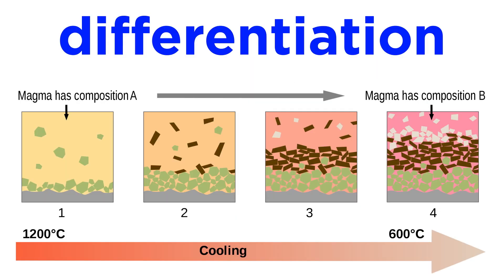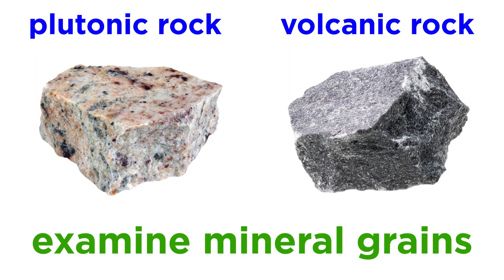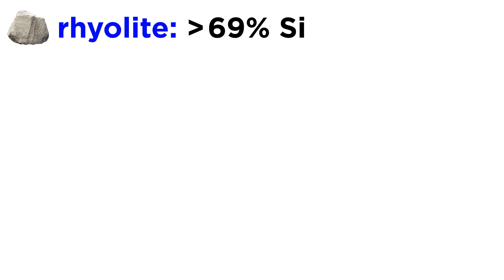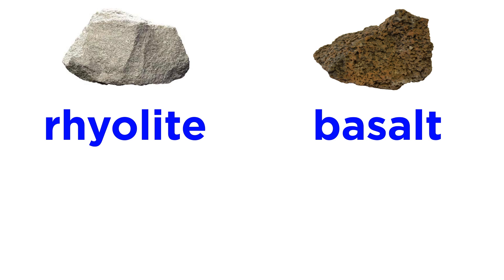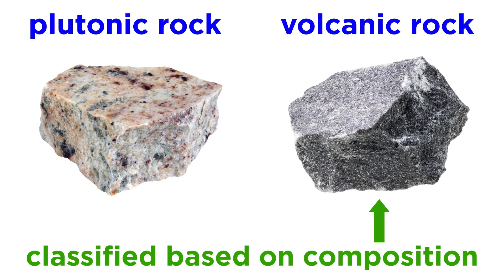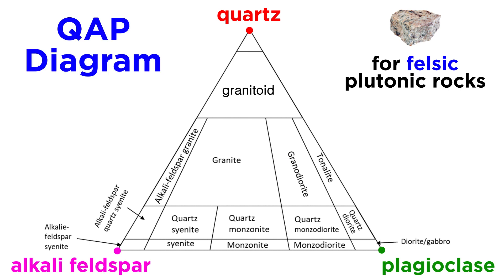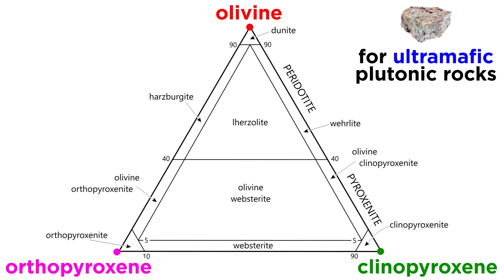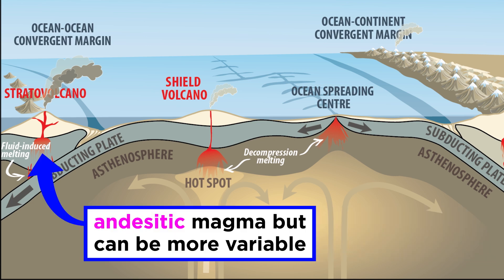Classification of Igneous Rocks: Intrusive vs. Extrusive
Now that we know how igneous rocks form, what are the types of igneous rocks? This depends on precisely where they form, and we can call them either intrusive or extrusive. These can also be called either plutonic or volcanic. What do these terms mean, and how do they relate to the composition of the rock? Let's find out!